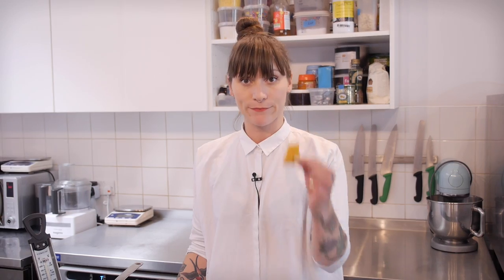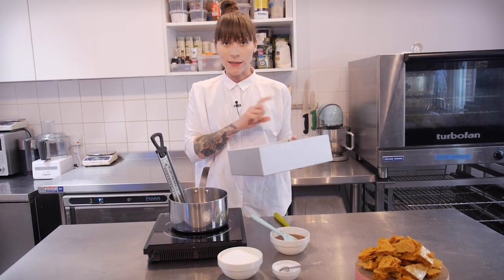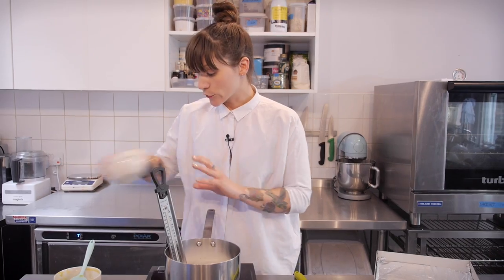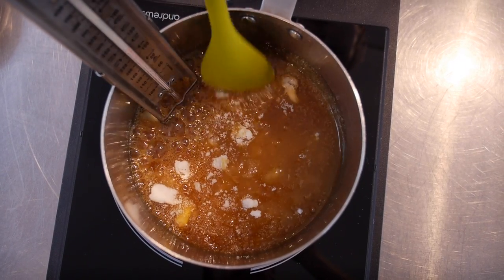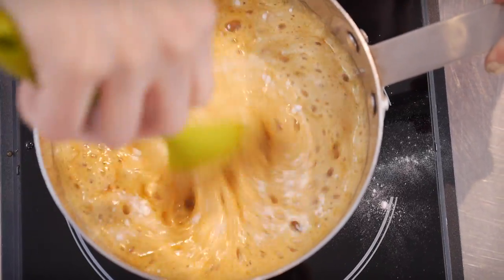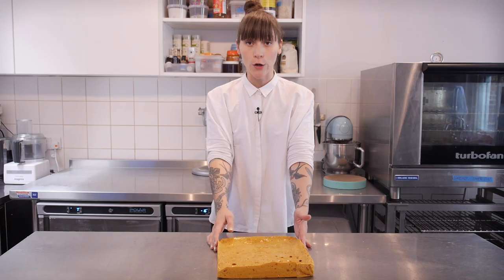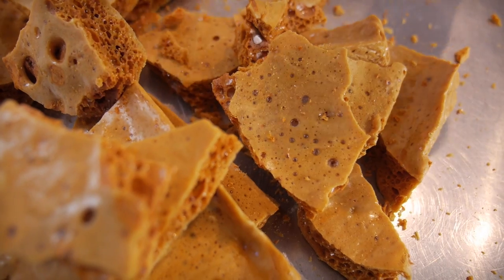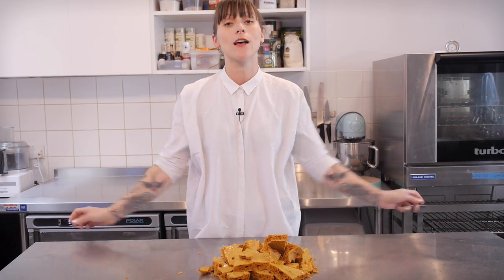Super easy Honeycomb/Cinder Toffee recipe | Cupcake Jemma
This is one of the most satisfying things to make and it only has 3 ingredients in it, which make it kind of magical, in my opinion! It always reminds me of Autumn but the reality is that it is great all year round!

Recipe:
250g Golden Syrup (or liquid glucose or corn syrup)
250g caster sugar
3.75 tsp bicarbonate of soda

CAKESTAGRAM: @crumbsanddoilies

Crumbs & Doilies
1 Kingly Court
London
W1B 5PW